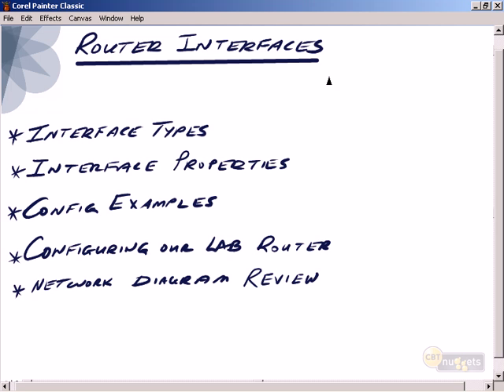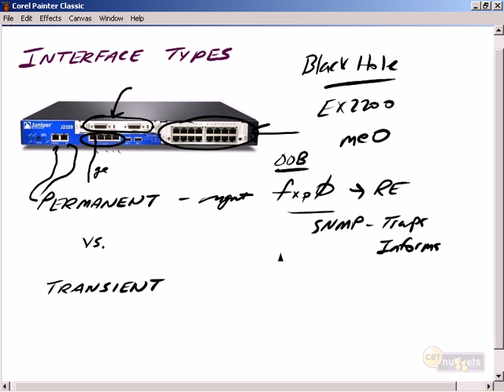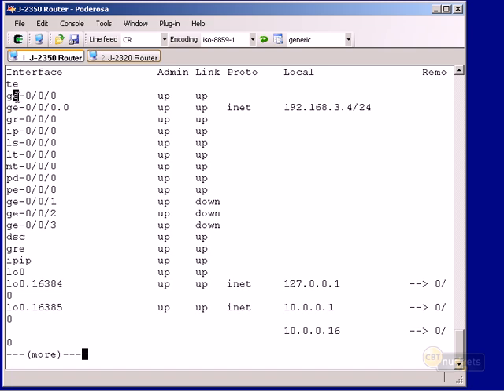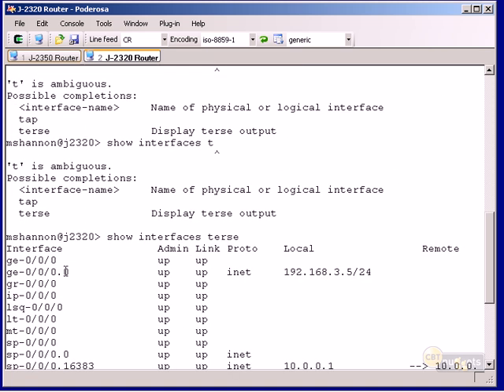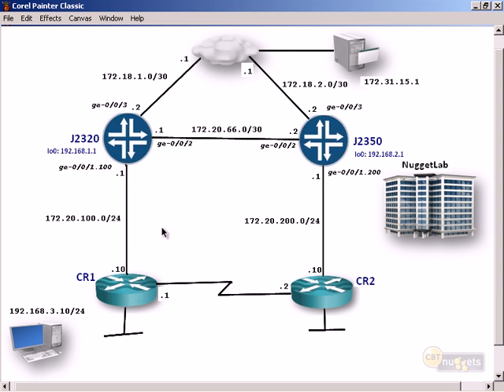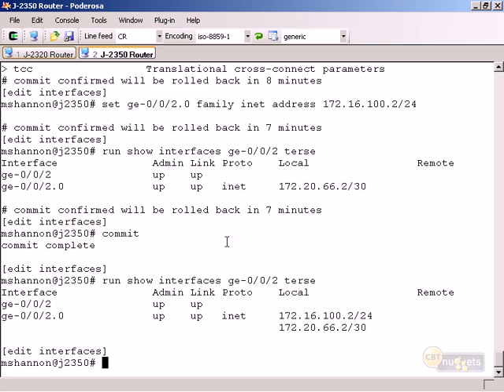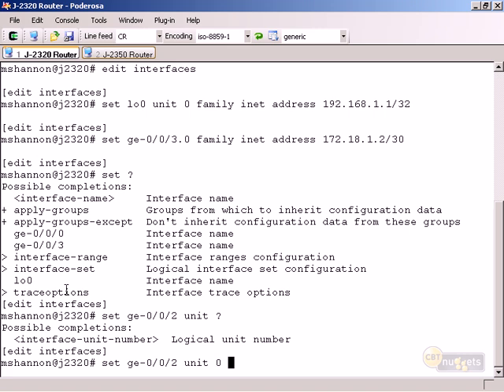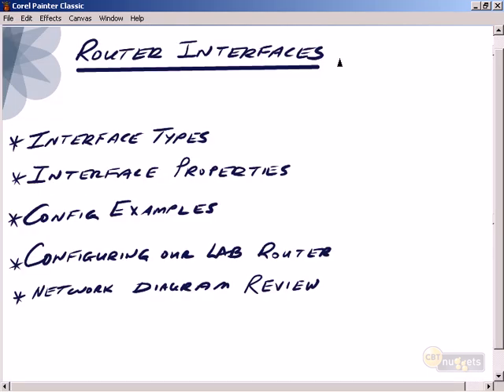07 Router Interfaces